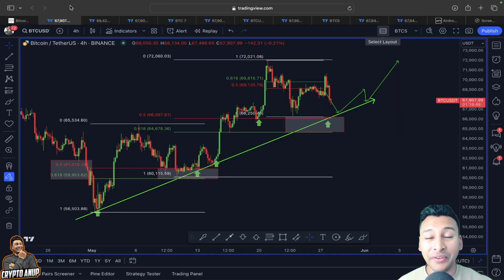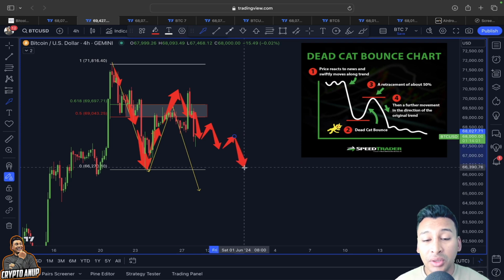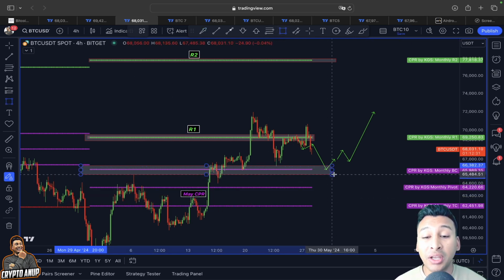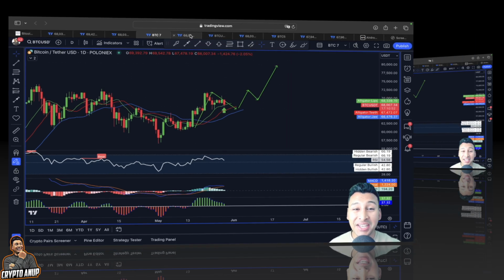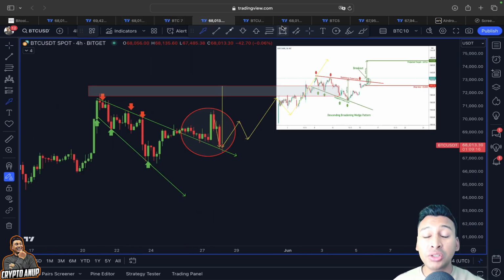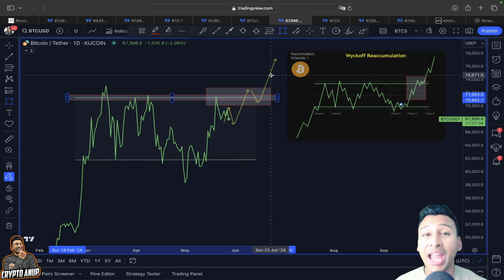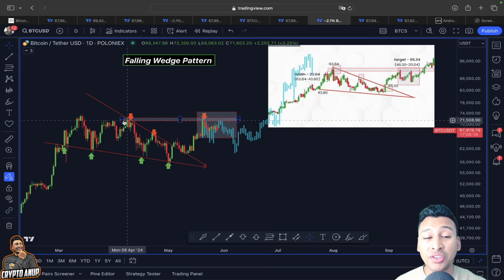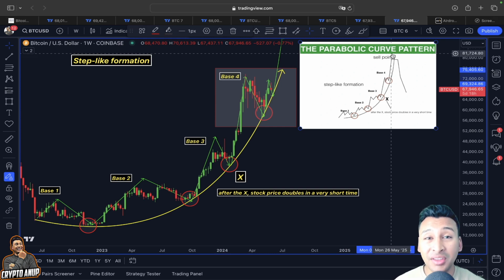BITCOIN: IT'S COMING!!!!!!!🚨🚨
🔥 Bybit *FREE 200$* Futures Airdrop 👈 (Click here💰)